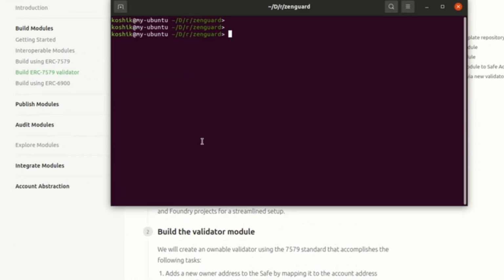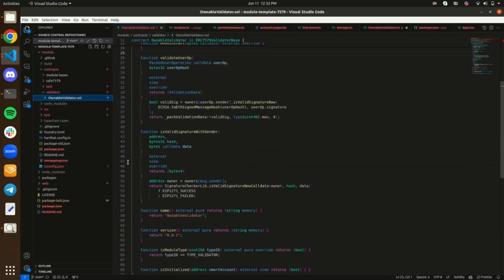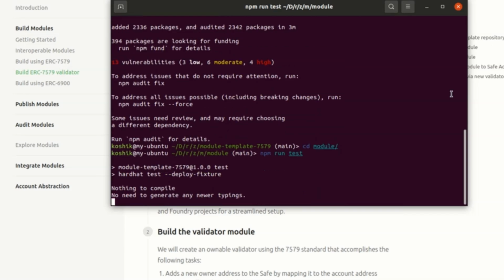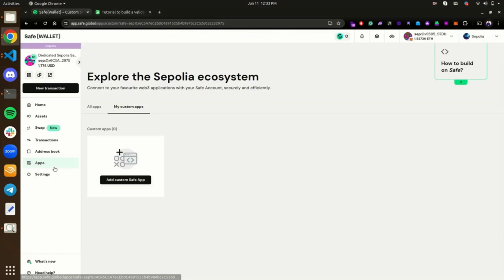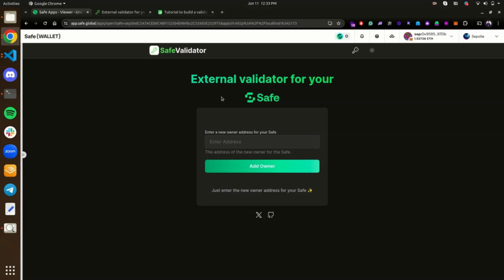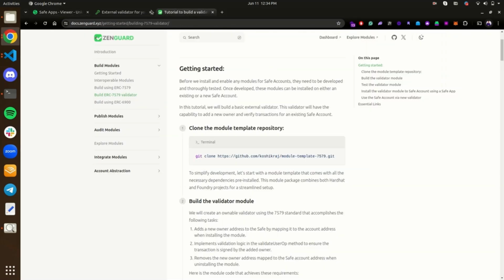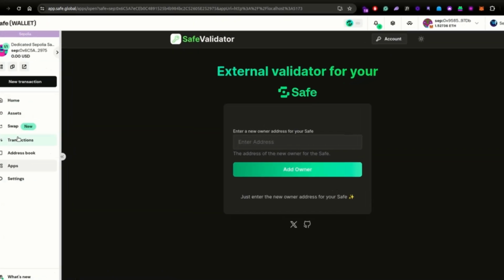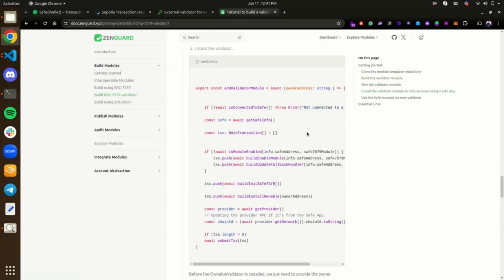How to build a validator and enable on Safe Account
Tutorial to build a validator and enable on Safe Account